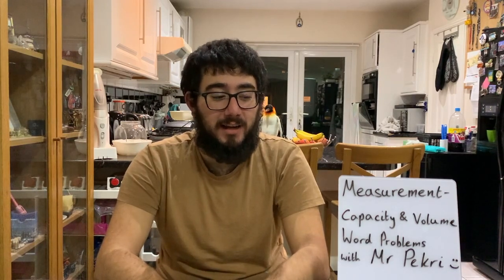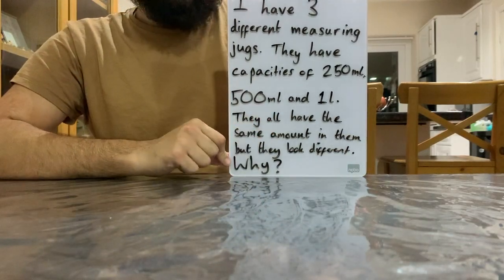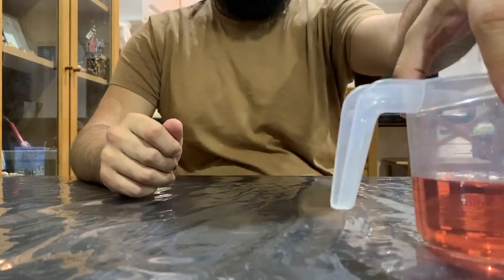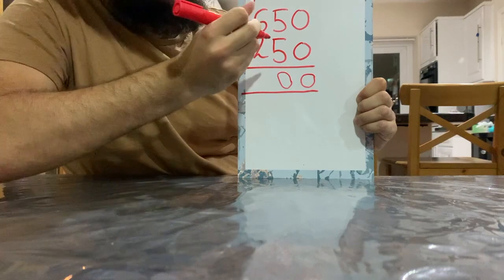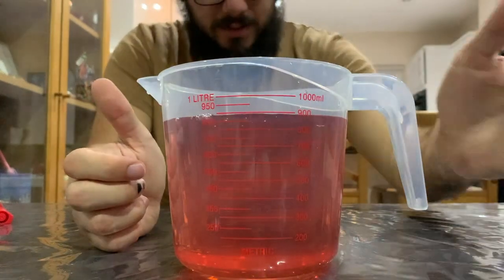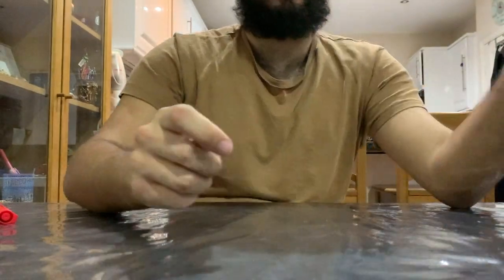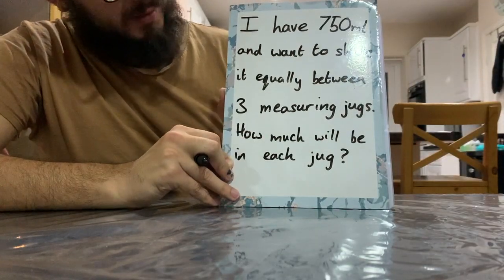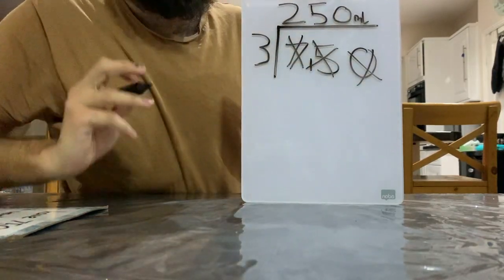Capacity and Volume Word Problems with Mr Pekri